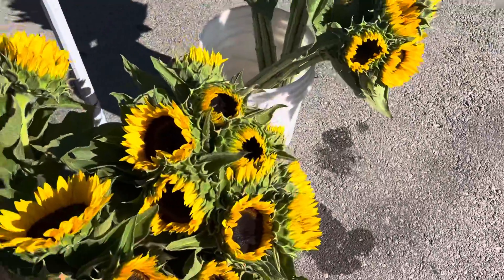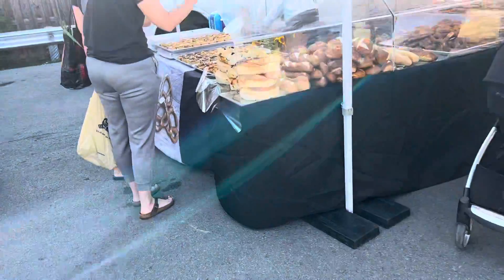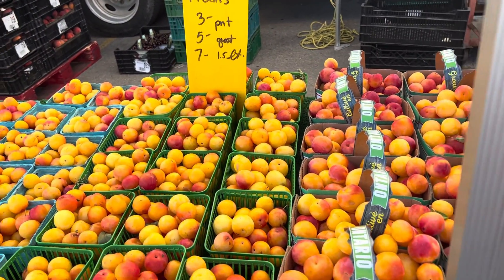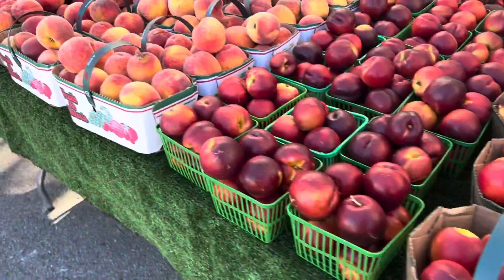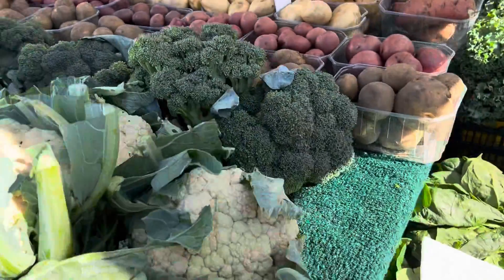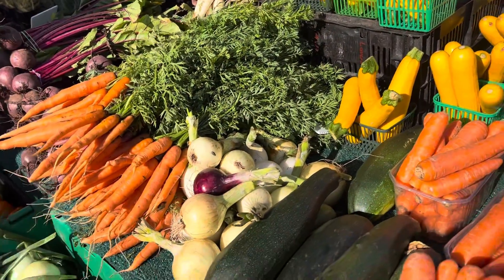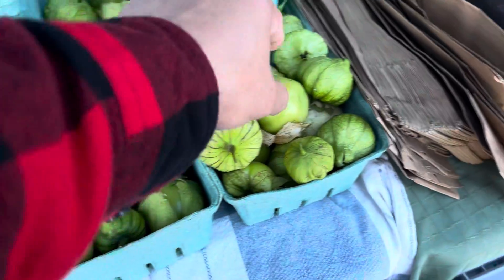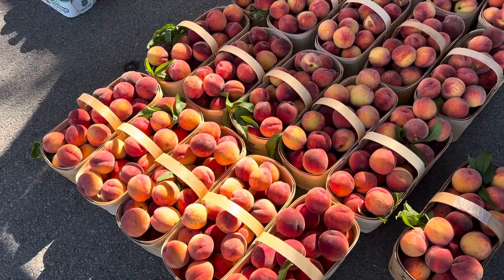Farmers Market day,SUMMER2022